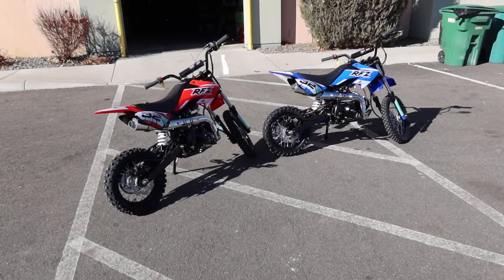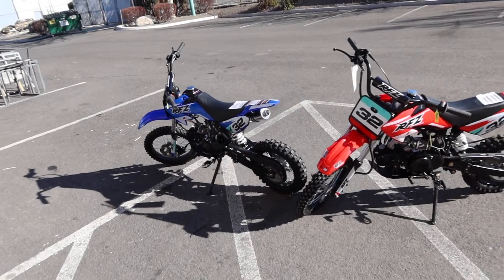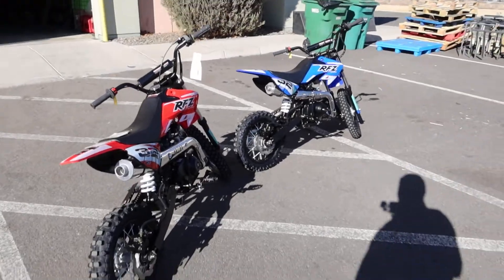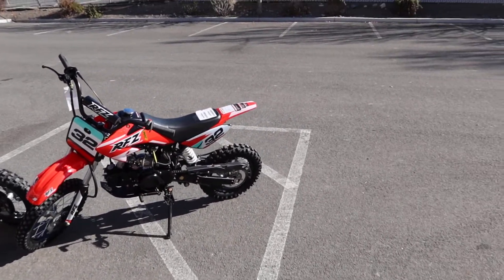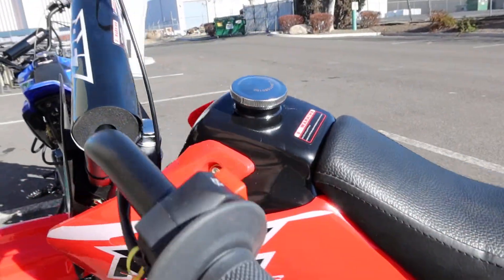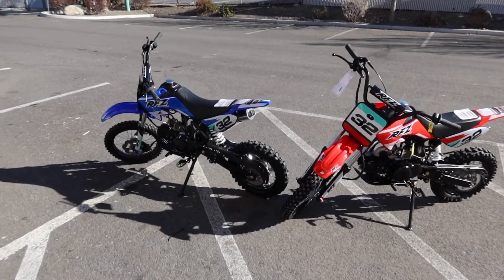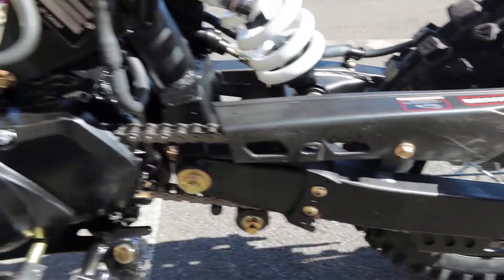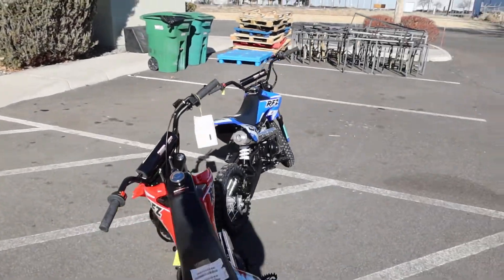Apollo DB32 110cc Review in Red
Apollo DB32 110cc 4 Speed Semi Auto.  Perfect Beginner Dirt Bike with A Seat Height 28" Inches